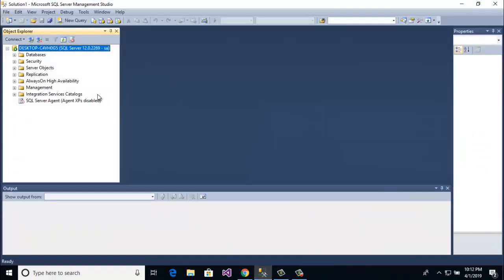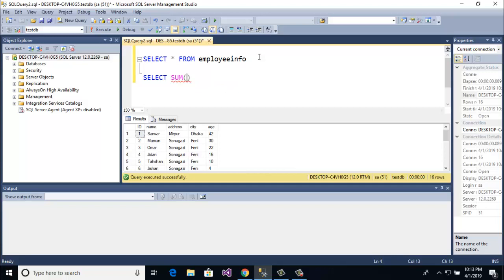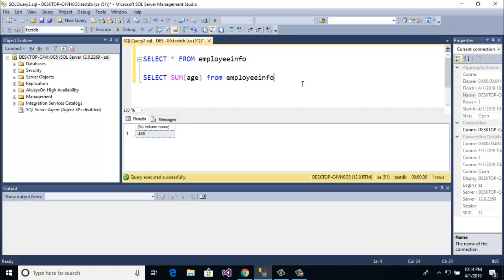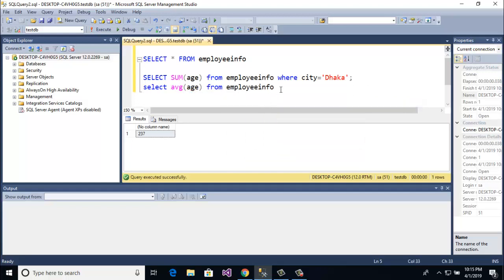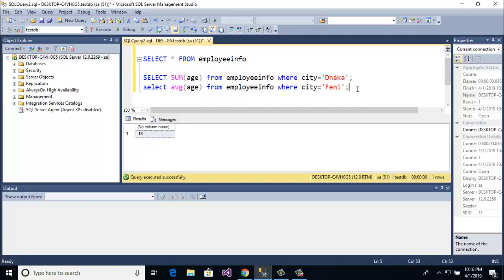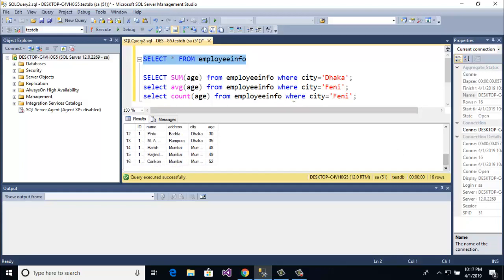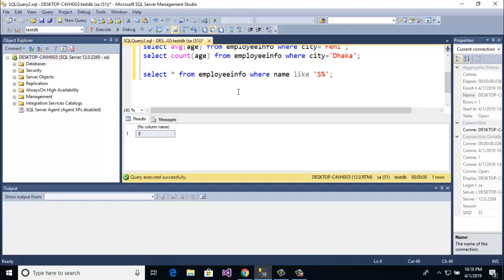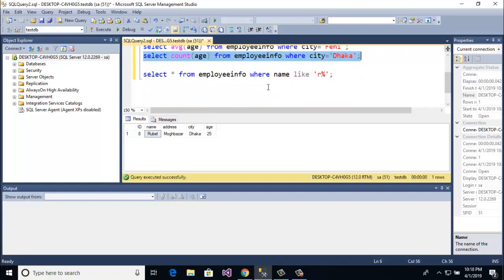SQL AGGREGATE FUNCTIONS SUM,AVG AND COUNT WITH LIKE OPERATOR(IK SOFTBD)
In this Tutorial We have learn How to Write SQL Command/Query for SQL AGGREGATE FUNCTIONS SUM,AVG AND COUNT WITH LIKE OPERATOR...

aggregate functions in sql with examples#aggregate functions mysql# aggregate functions in sql with syntax#sql average group by#aggregate function in oracle#count rows sql#aggregate functions in sql#sql functions example#